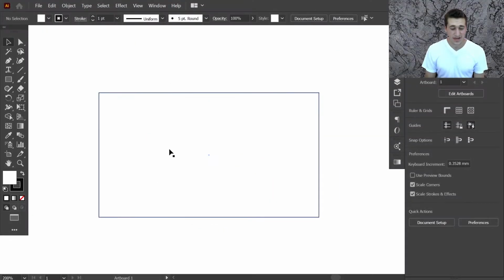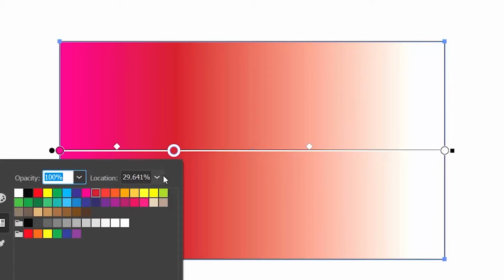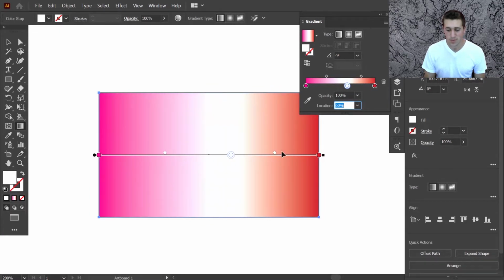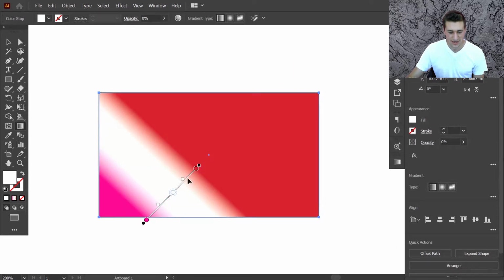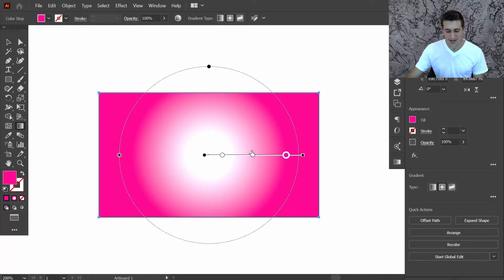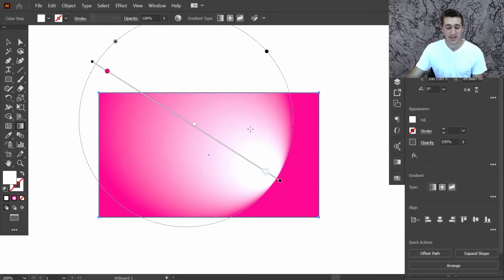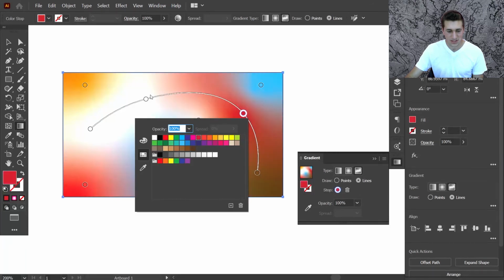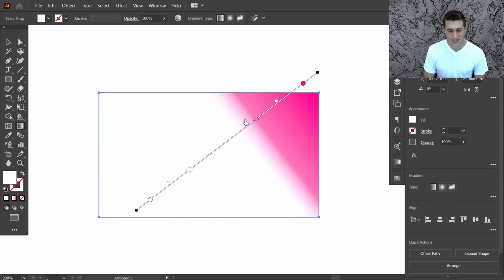MASTER THE GRADIENT TOOL IN FULL!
Learn all about the gradient tool in Adobe Illustrator in full depth including all the features, options, shortcuts, tips and tricks for every graphic designer.
Learn how to create beautiful gradients, linear, radial or custom made.
We will also explore the gradient panel, colors, swatches and more.